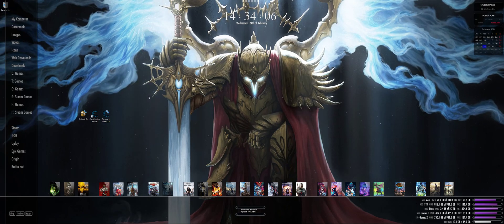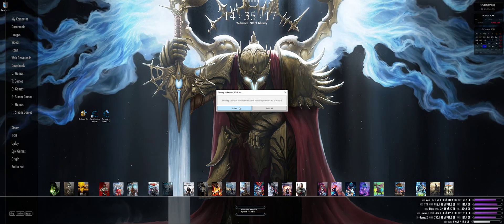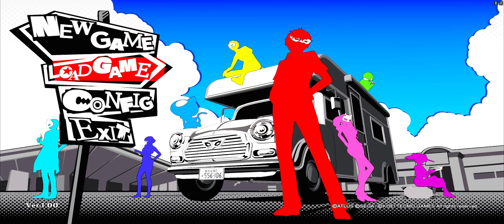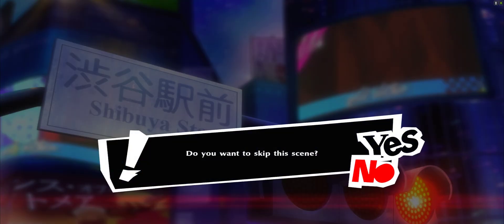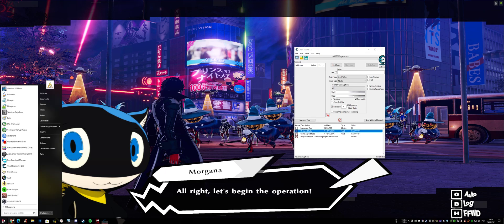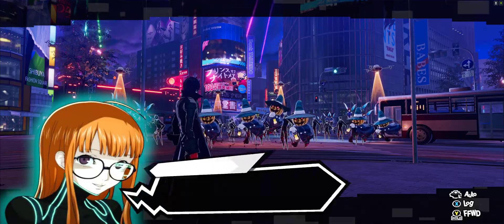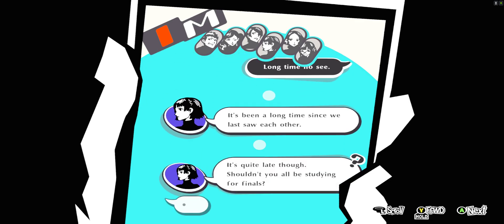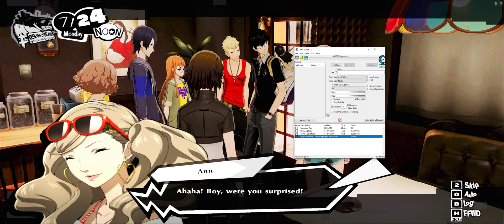Persona 5 Strikers ULTRAWIDE Fix Guide and Gameplay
Sorry accent :) A big thanks to the Steam community for doing a good job and getting it to run properly in Ultrawide, especially KingKrouch for making the Cheat Engine script.

NOTE: The script works in version 7.2, older versions and maybe newer versions might break the script, you can install version 7.2 to a different folder and still have another version of Cheat Engine working on another folder.

0:00 What you needed for this to work
0:41 Installation
2:00 In-game installation and settings
6:01 Gameplay
8:16 UI in 21:9 vs 16:9
8:55 Credits